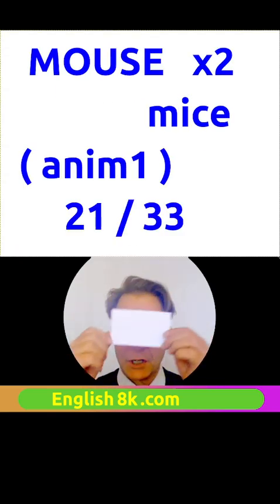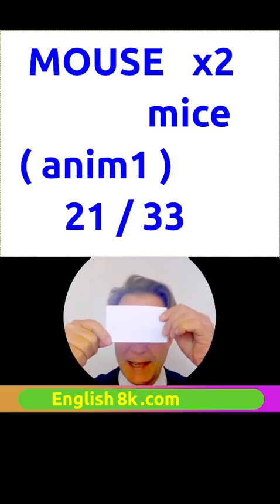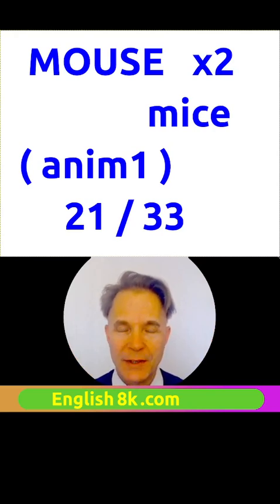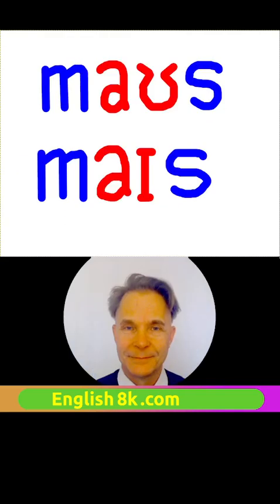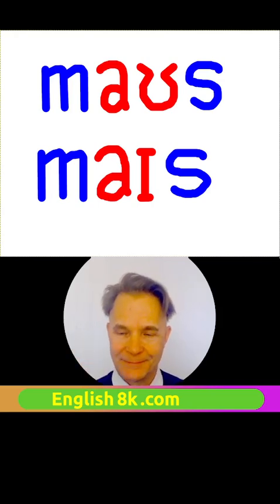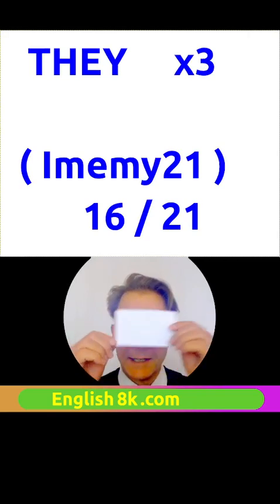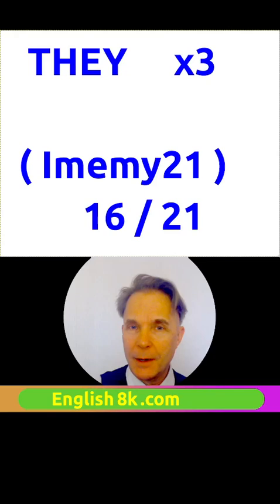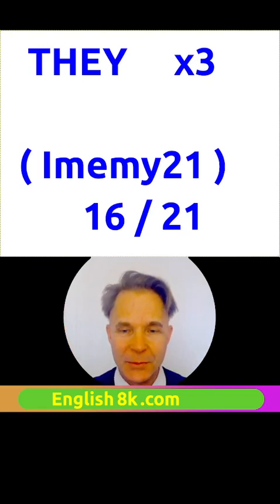#132 June0725 Today , one _OUSE , two _ICE ,,, T _ _ _ are men. _ H _ _ are pens. _ _ E _ are cats.